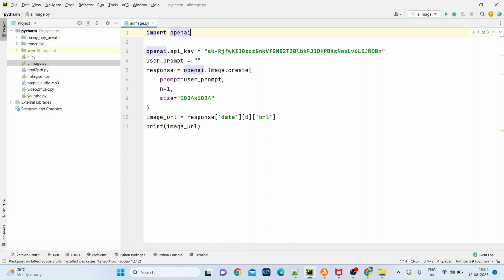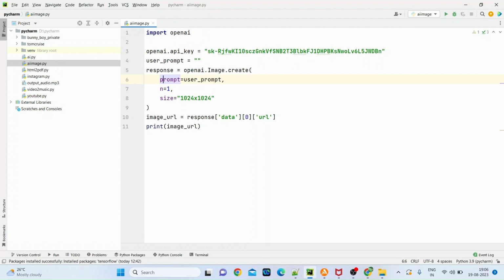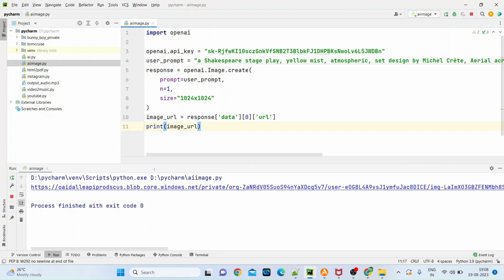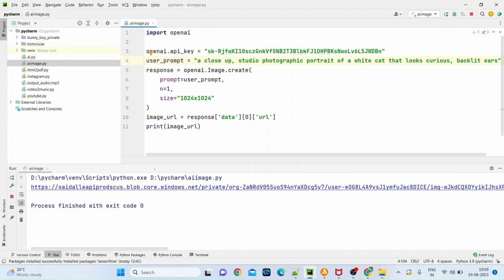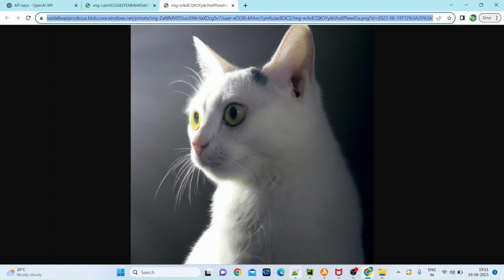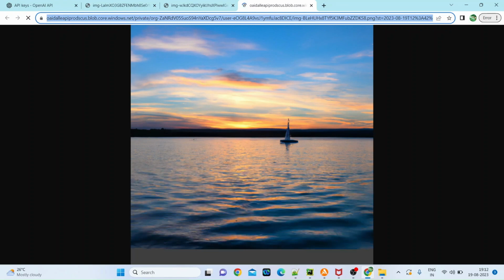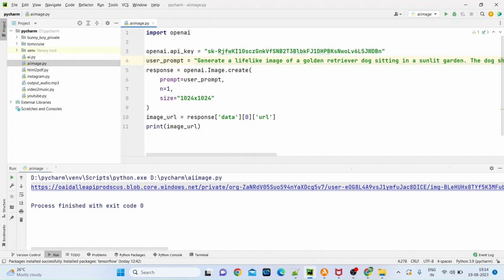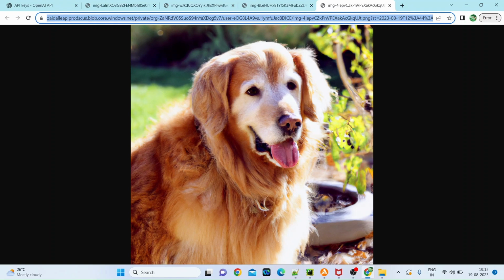Generate AI Images using OpenAI library in Python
In this video, We will see how to Generate AI Images using OpenAI library in Python in simple steps.